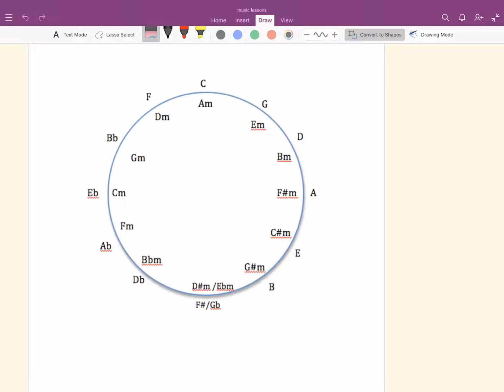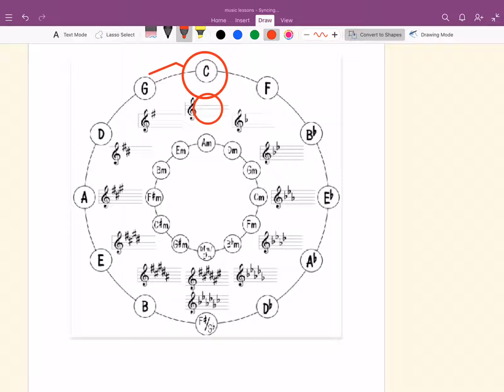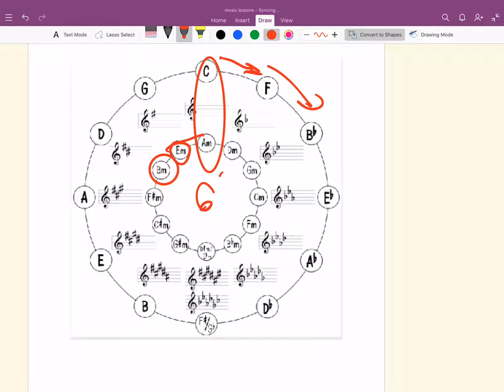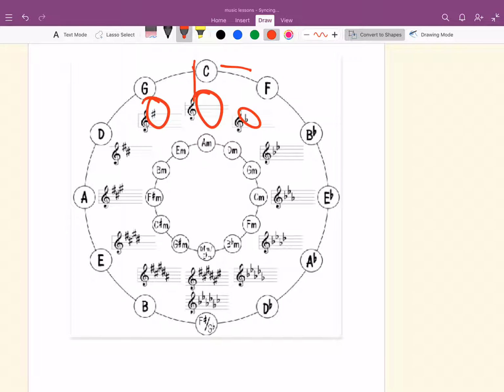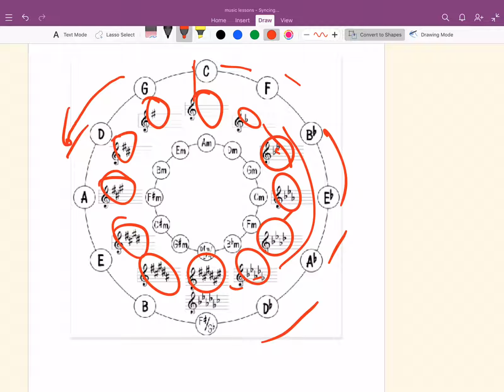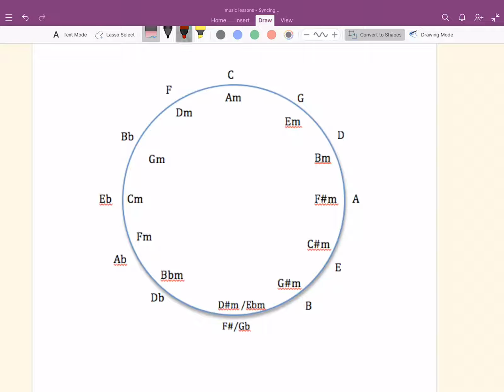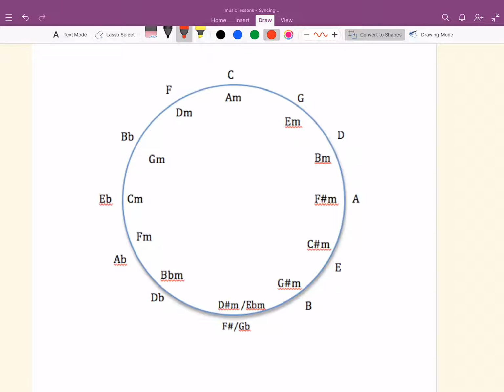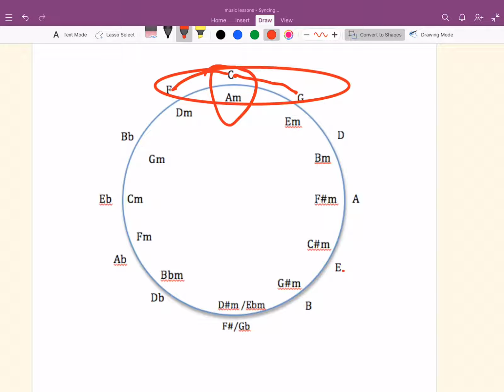circle of 5ths part 1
This is a simple lesson on the circle of 5ths